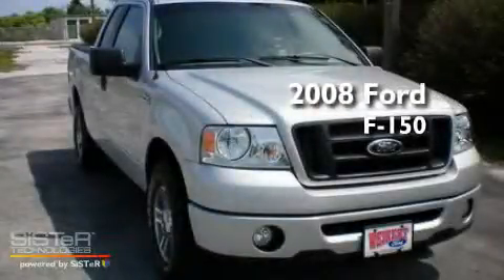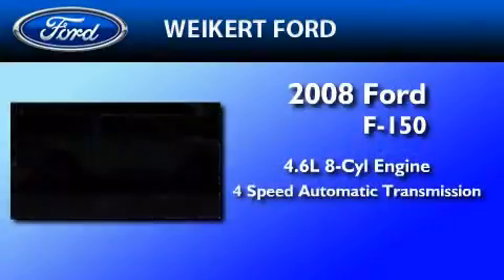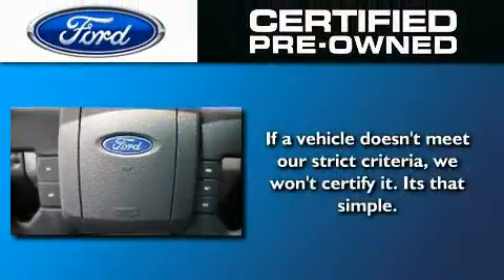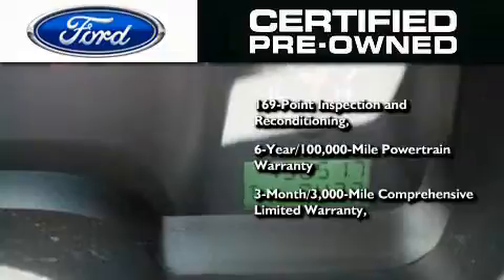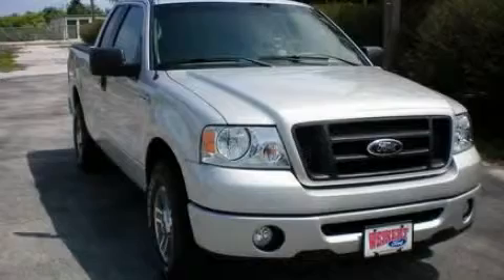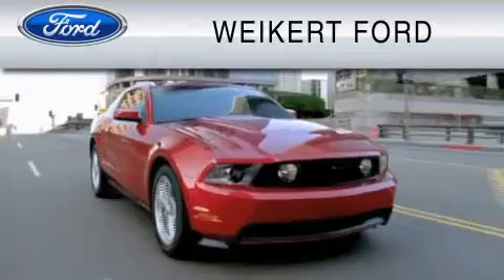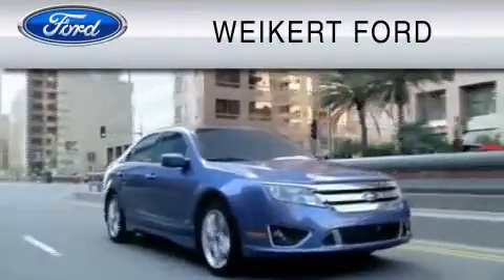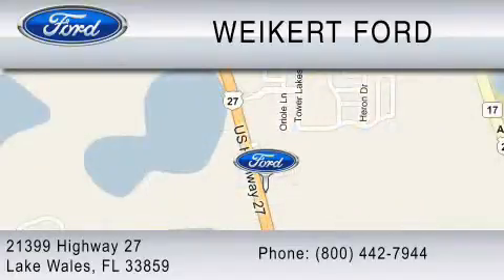Certified 2008 FORD F-150 Bartow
We've been honored to serve the Lake Wales  FL area , we promise that your experience at our dealership will exceed your expectations !

 Year : 2008

 Make : FORD

 Model : F-150

 Engine : 4.6L V8

 Miles : 73,636

 Weikert Ford

 21399 Highway 27

 Pre-Owned 2008 FORD F-150 Lake Wales  FL